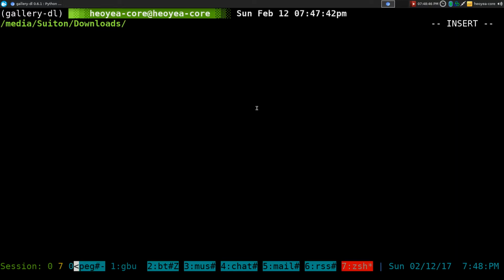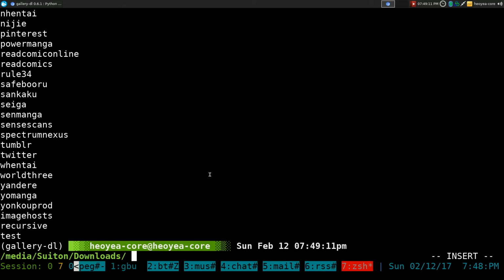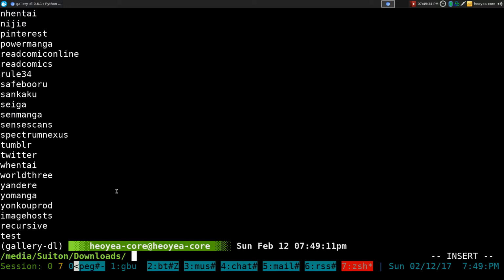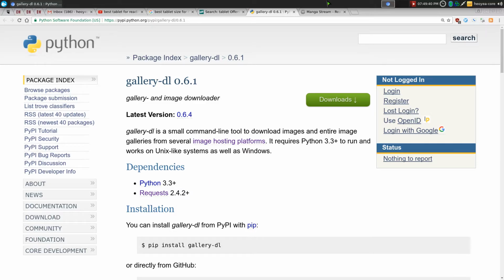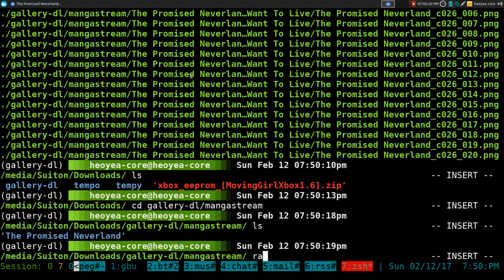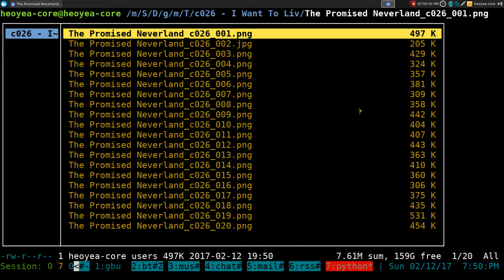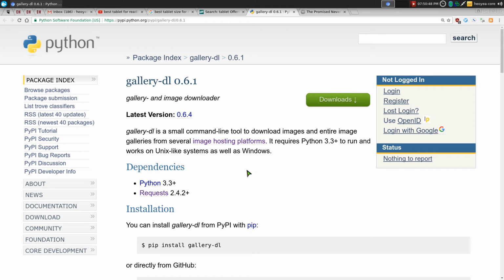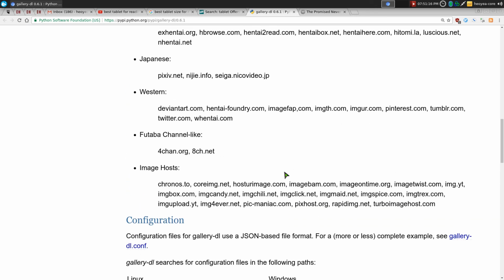gallery-dl - Image Comic Manga Downloader - Linux CLI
gallery-dl is a small command-line tool to download images and entire image galleries from several image hosting platforms.